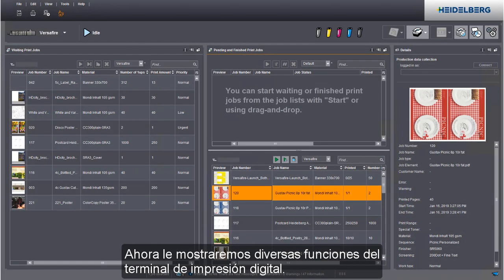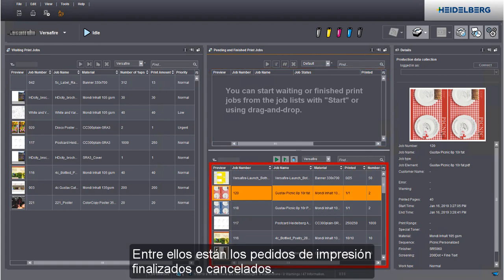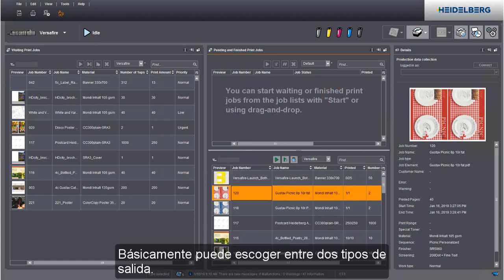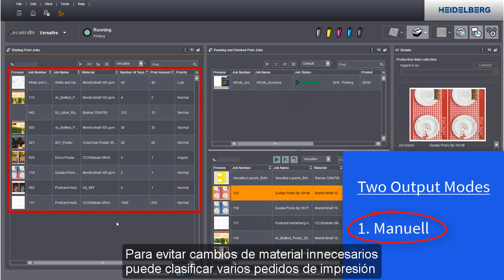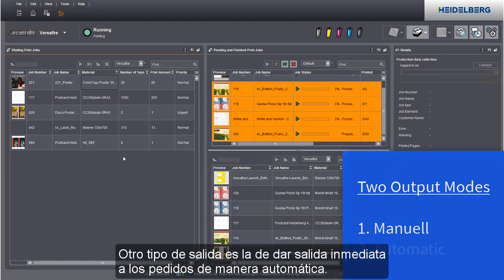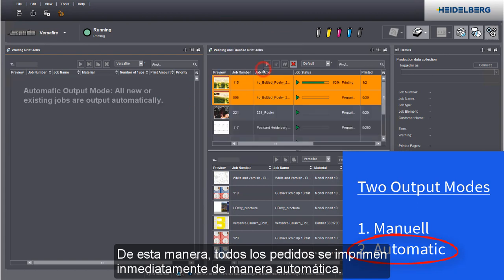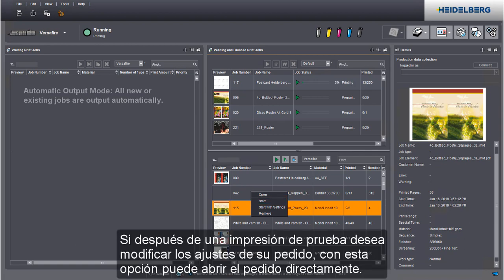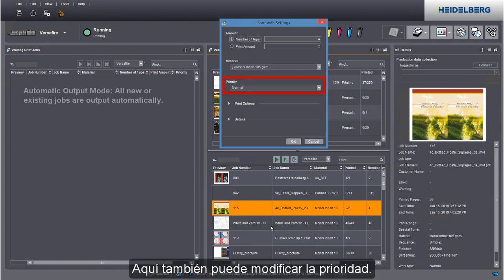Manera de uso de trabajos de impresión con Prinect DFE Digital Print Terminal.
Tutorial para el uso de trabajos de impresión en el Prinect DFE Digital Print Terminal.